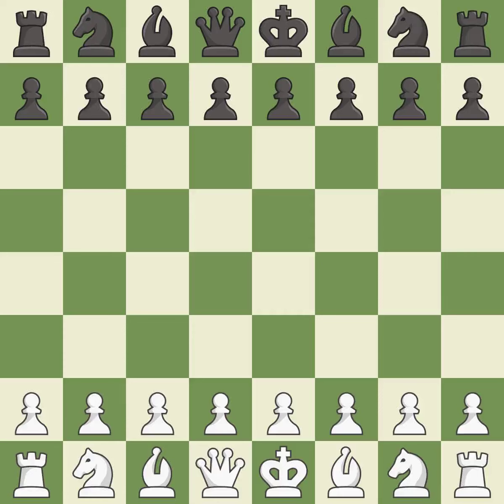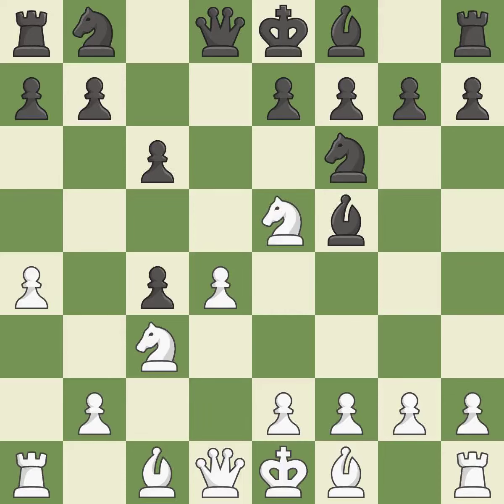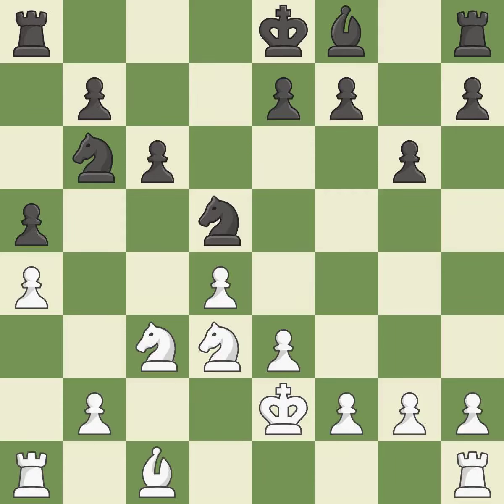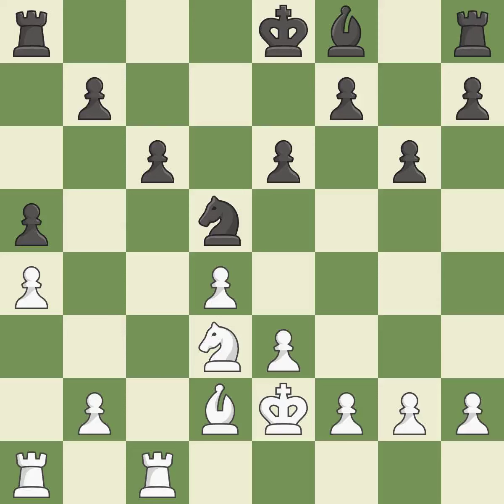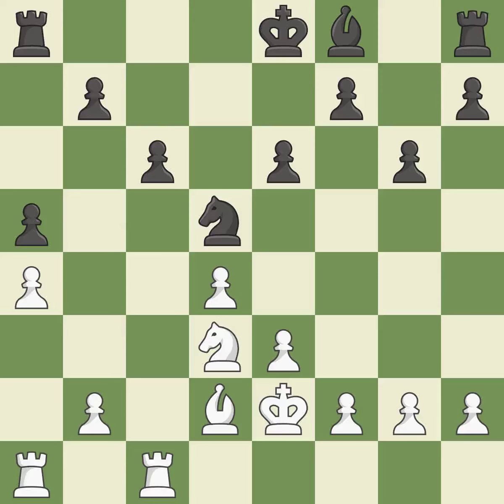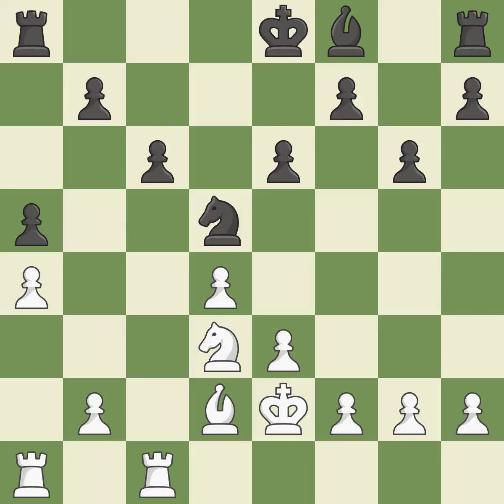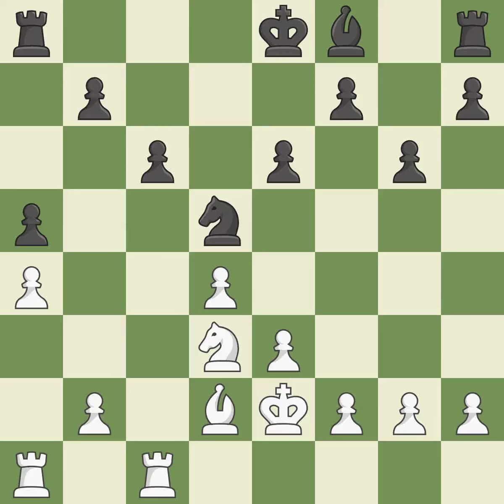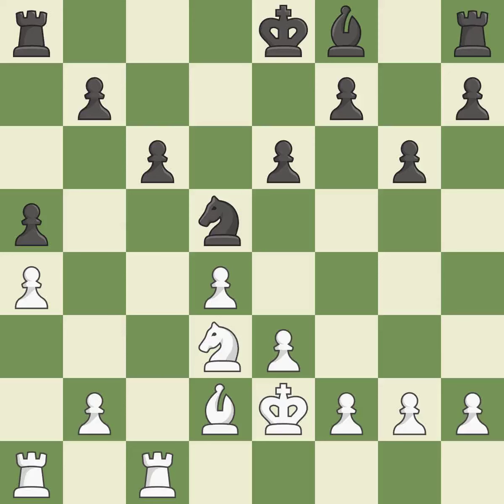White Ding, L., Black Bu Xiangzhi,Slav Defense: Modern, Alapin Variation, Czech, Krause Attack, 6..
Slav Defense: Modern, Alapin Variation, Czech, Krause Attack, 6...Nbd7 7.Nxc4, Event 2nd Danzhou GM, Site Danzhou CHN, Date 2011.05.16, Round 2, White Ding, L., Black Bu Xiangzhi, Result 1/2-1/2, ECO D17, WhiteElo 2664, BlackElo 2662, PlyCount 117, EventDate 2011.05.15, EventRounds 9, EventCountry CHN, EventCategory 17, Source Mark Crowther, SourceDate 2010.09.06